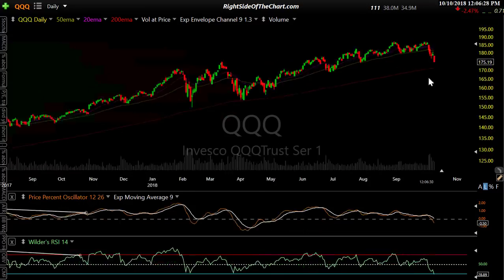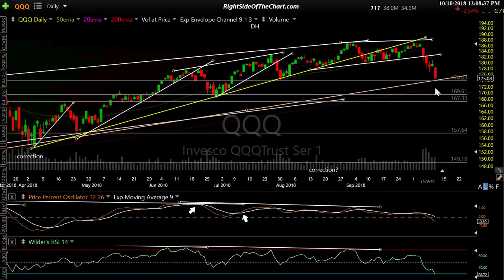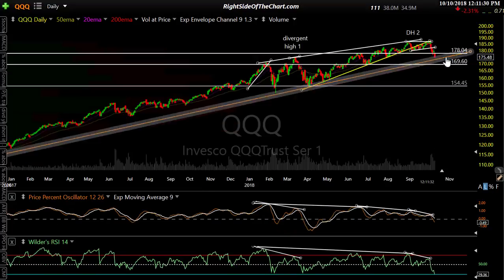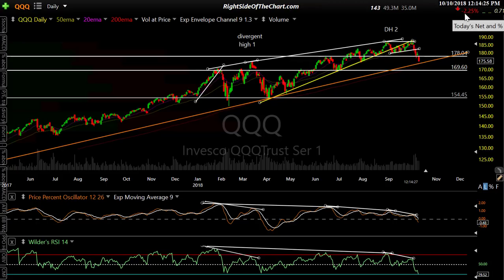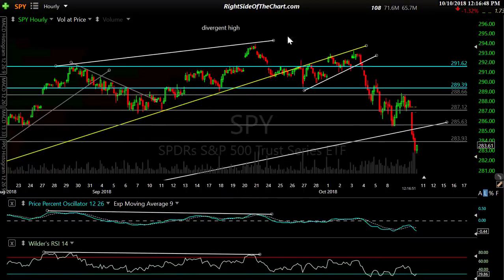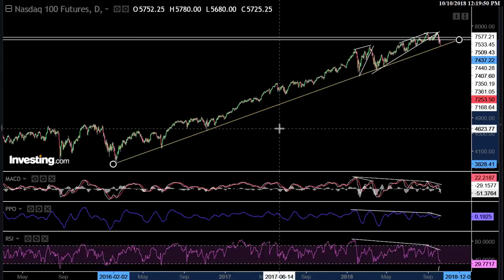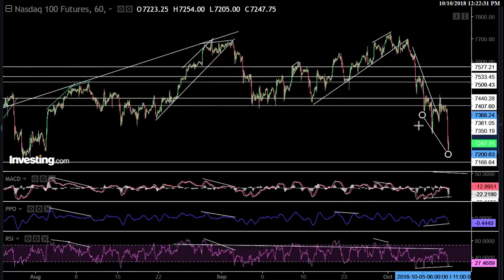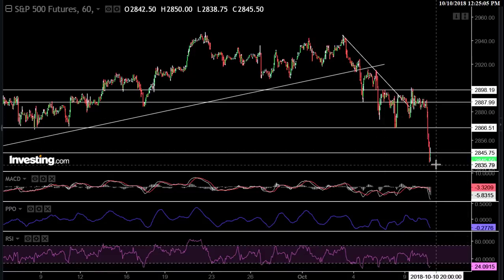Midday Stock Market Analysis 10-10-18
Midday stock market technical analysis via SPY, QQQ, /ES & /NQ highlighting some important recent developments & key support/resistance levels to watch.